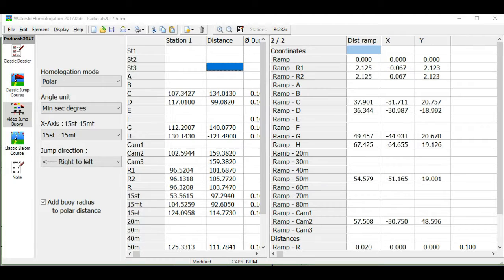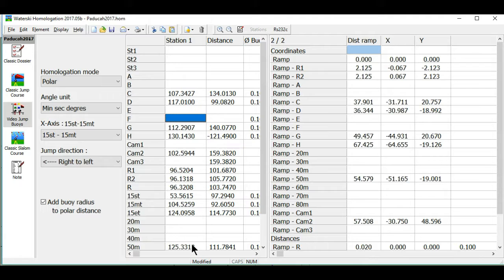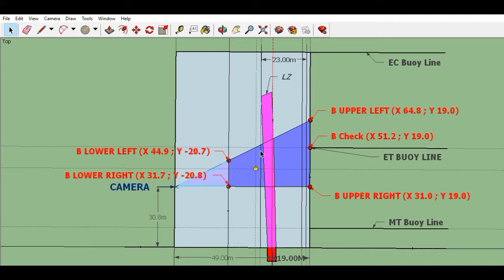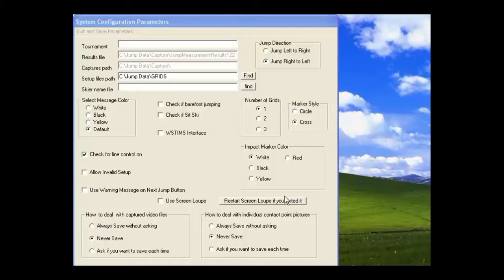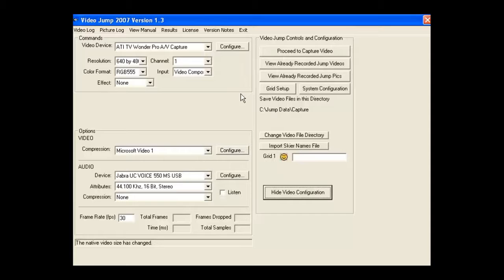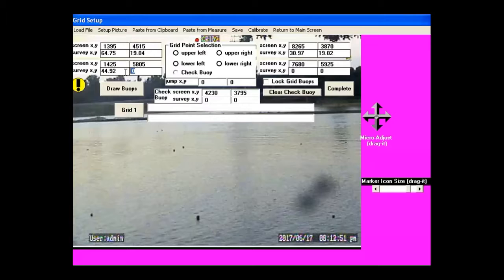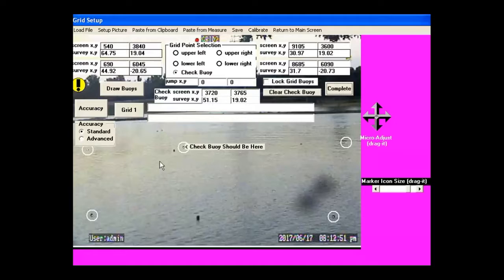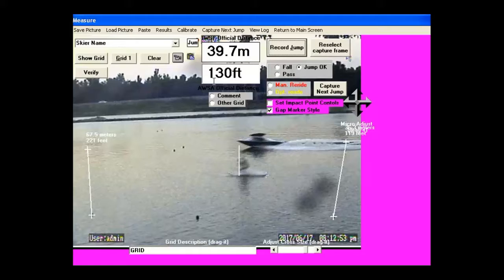Corson VIDJMP Setup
This video shows where to get the grid coordinates from the Emmanuel Lion Software and then to setup the Bob Corson VIDJMP System.